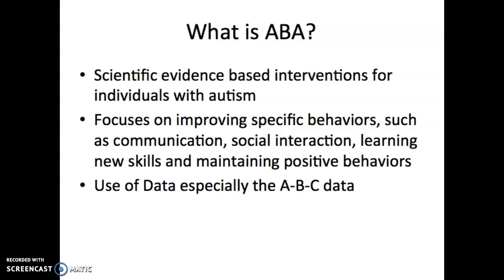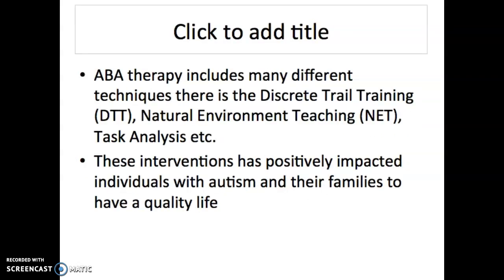EDSE624 video segment